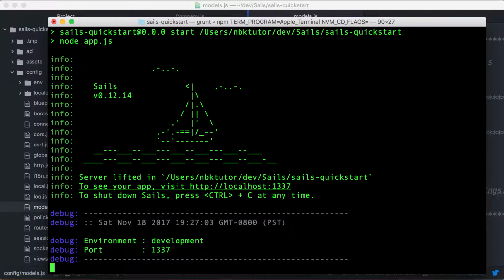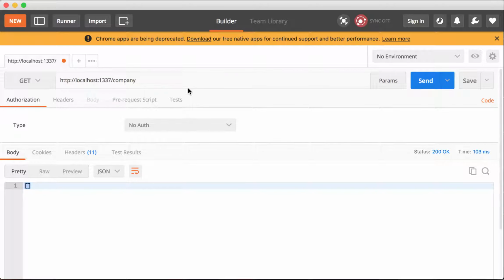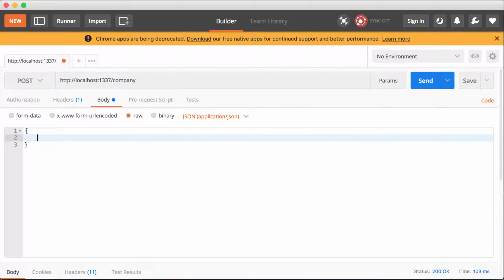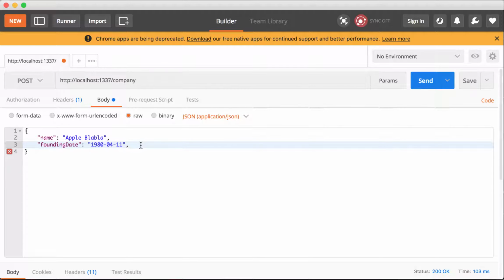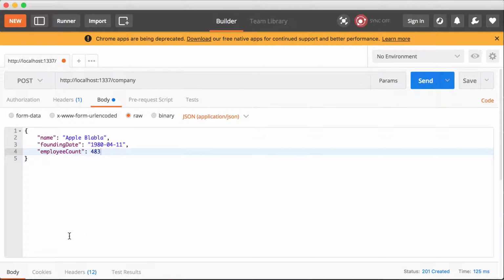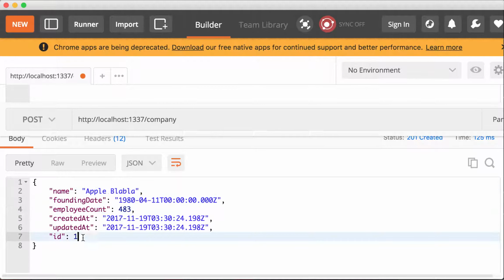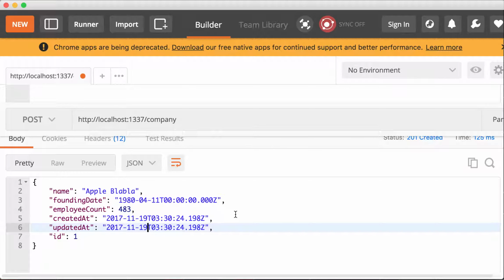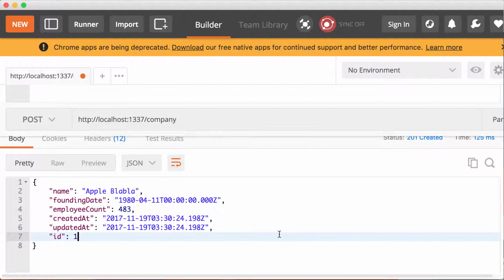09 Using Postman to Test the Sails Blueprint API